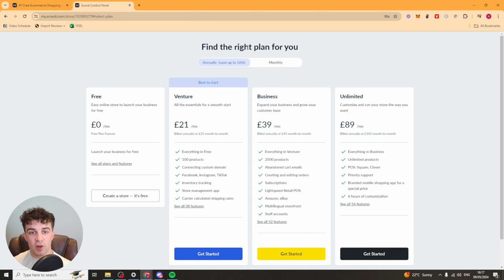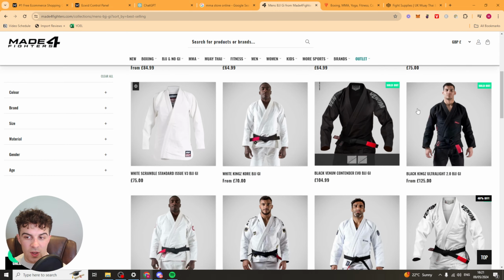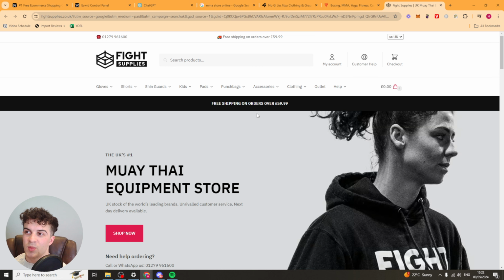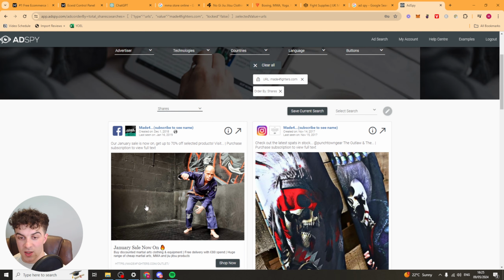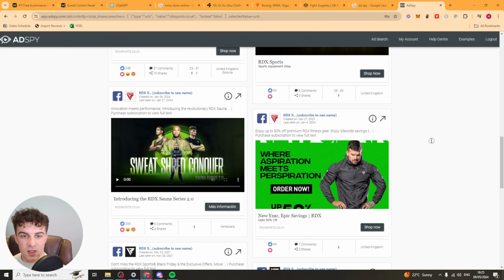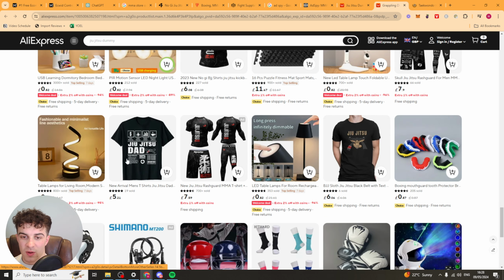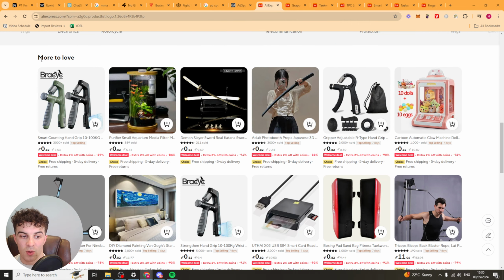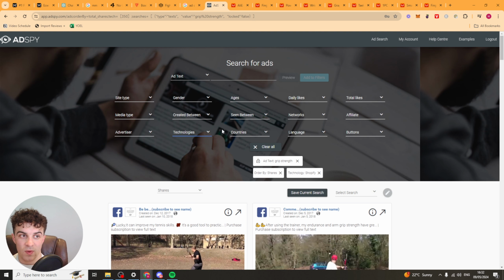Ecwid Dropshipping With Aliexpress Tutorials for Beginners (Full 2024 Guide)